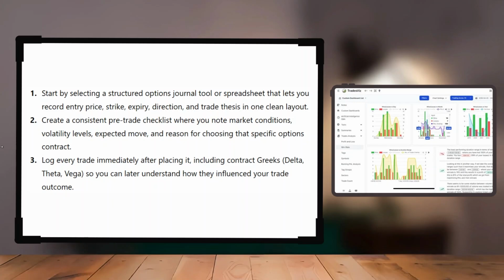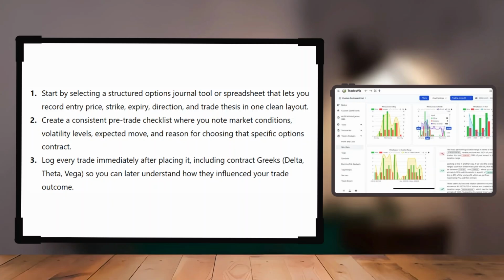Best Options Trading Journal: How To Track Option Trades The Right Way!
If you trade options, journaling isn’t optional — it’s the difference between guessing and actually improving. In this breakdown, we cover the right way to track your option trades in 2026, what data truly matters, and how to avoid the most common journaling mistakes that keep traders stuck. Whether you’re using a dedicated journal app or doing it manually, this guide makes the entire process simple, clear, and effective.